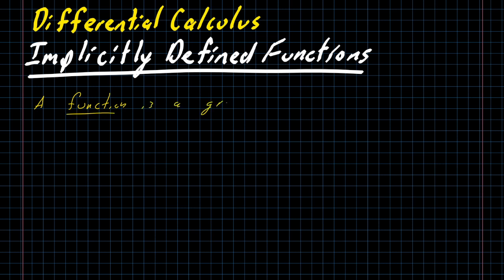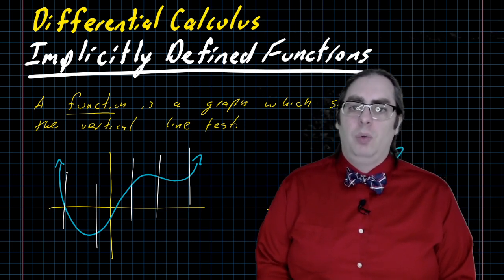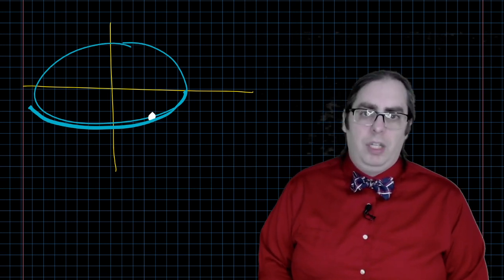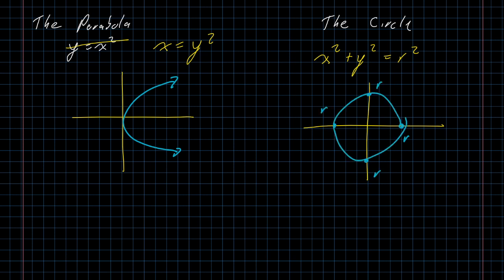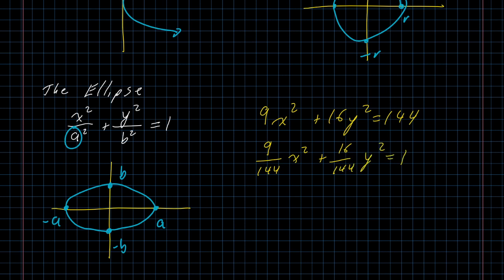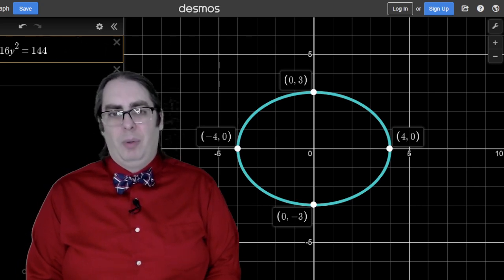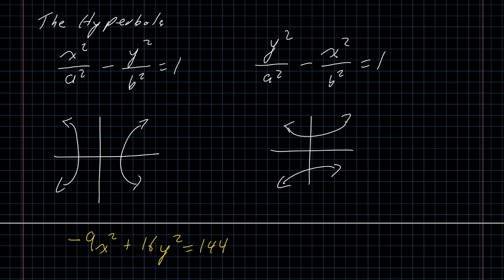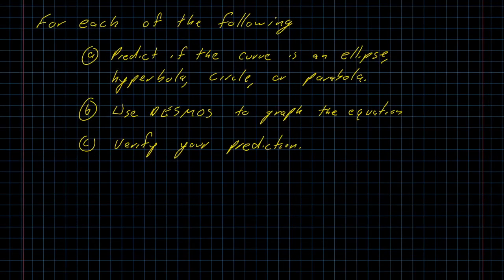Implicitly Defined Functions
Learning Objectives:
* Recognize graphs of ellipses, hyperbolas, and parabolas from their equation
* Define a function implicitly from the graph of an equation in two variables